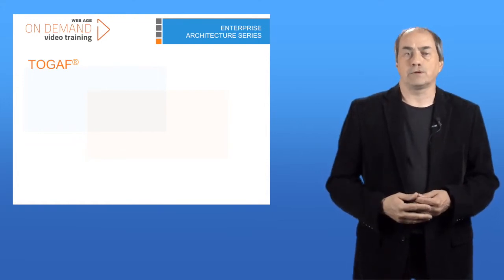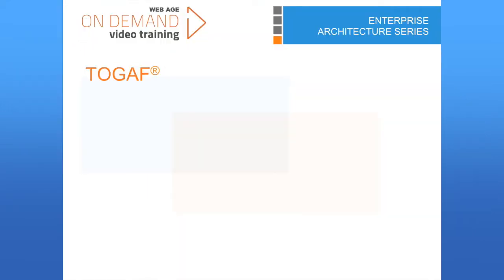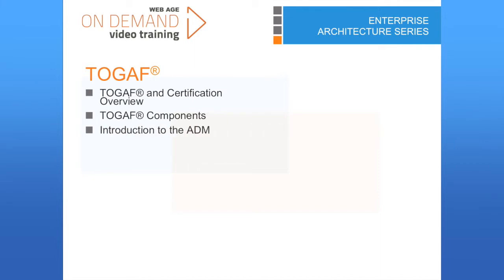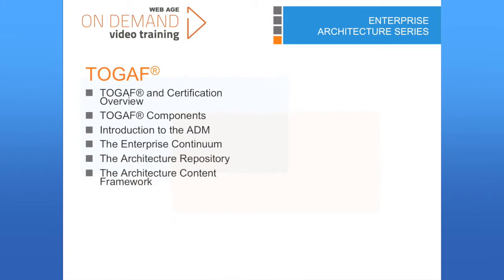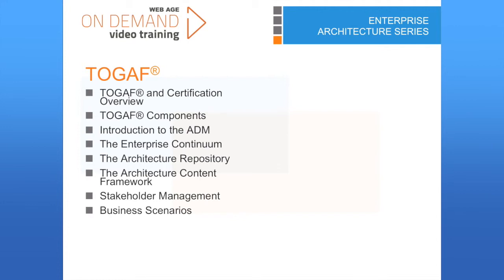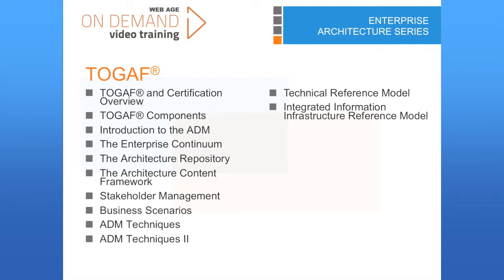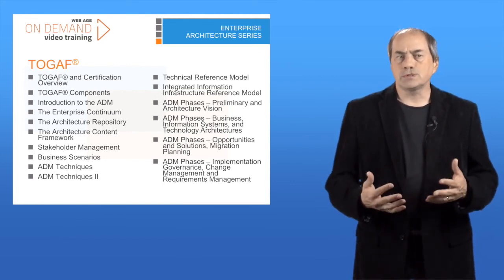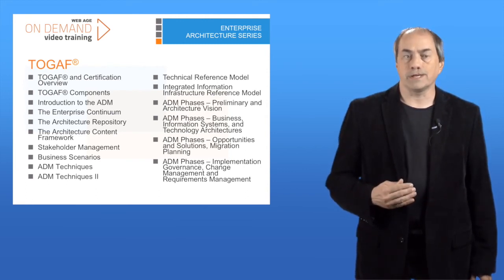TOGAF 9 Foundation Training, Level 1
Wondering how to become TOGAF certified?  We've created a video course on TOGAF training.   This video introduces the course and gives the outline of the training.

TOGAF® Video Training Course, Certified (Level 1 and 2) Training
In this 4 day TOGAF® training course, you will gain the knowledge and skills needed to prepare for and become certified in TOGAF® Standard Version 9. Whether you’re interested in earning a TOGAF® certification, or preparing for specific portions of the TOGAF® Certification exams, our top-rated TOGAF® Training course will get you ready for the big test.